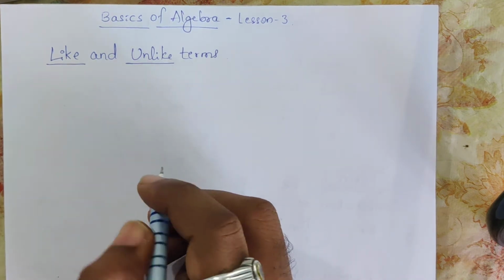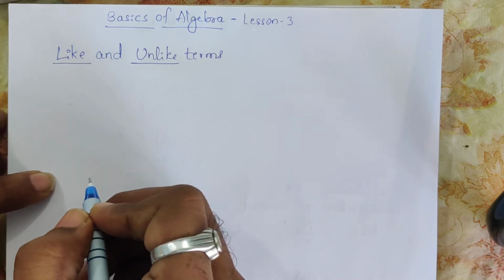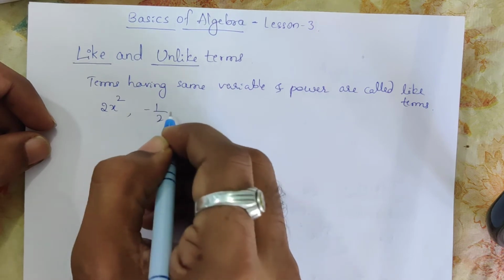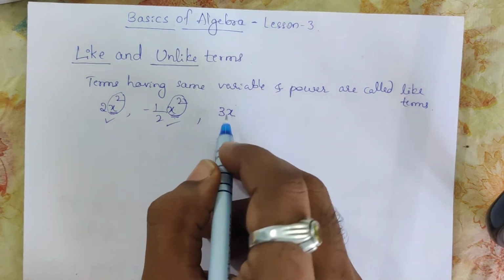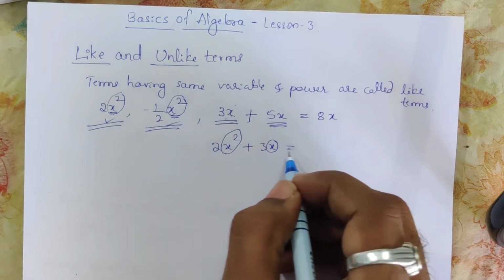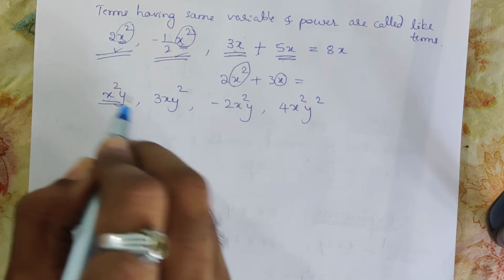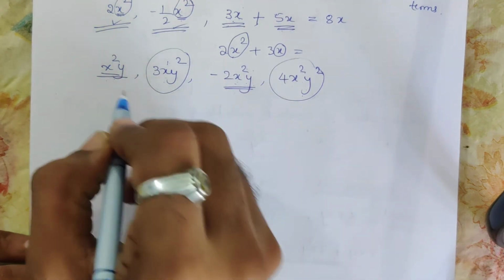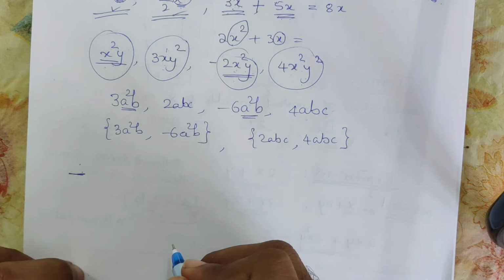Basics of Algebra 3